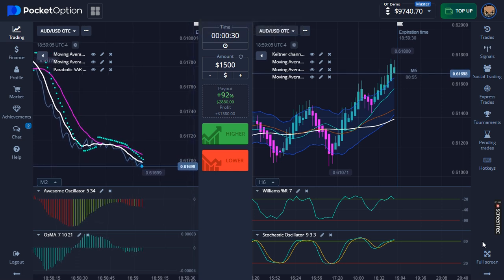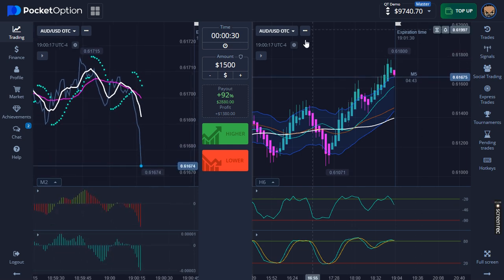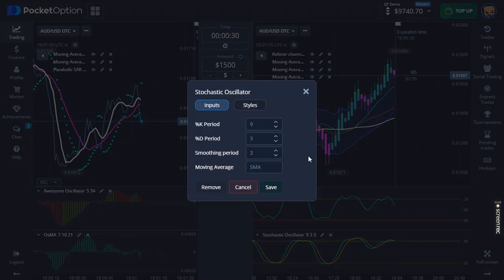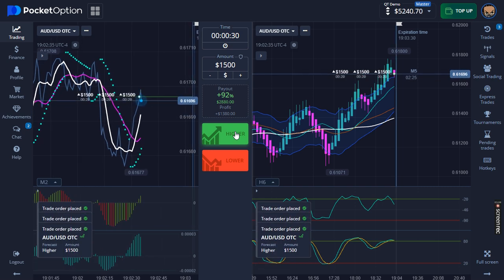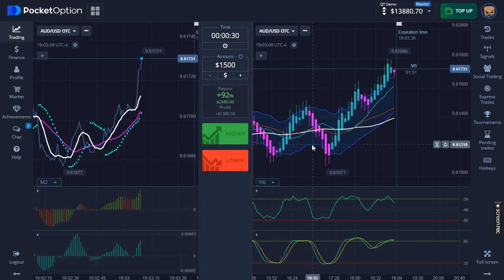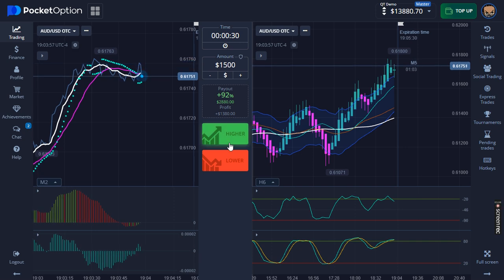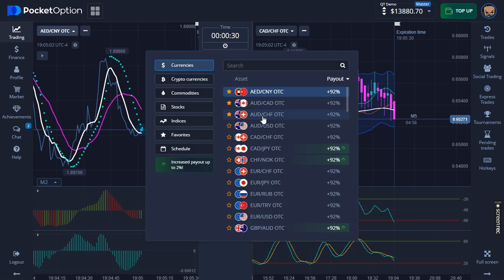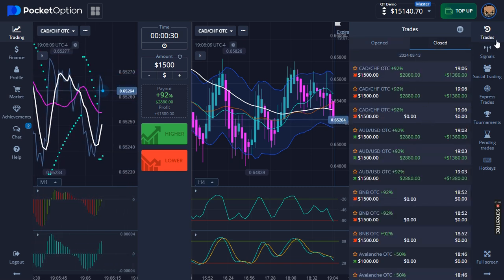2024 WINNING 5 SECOND STRATEGY ON POCKET OPTION | HFX SUPER SIMPLE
I Show Strategy & Settings explained in this instructional video.
It's simple anyone can do it.
-Course & Group dropping in Soon